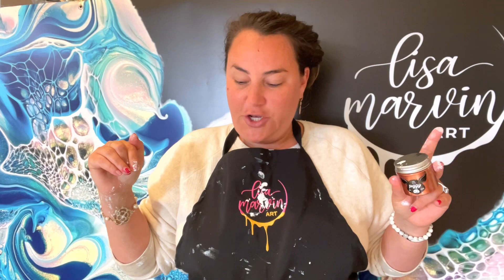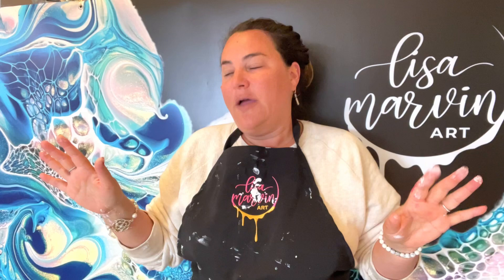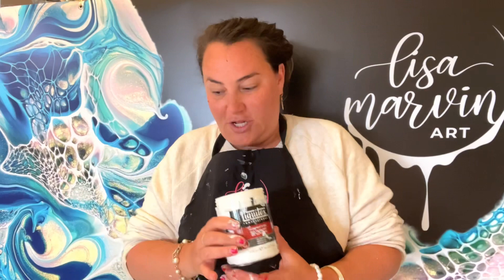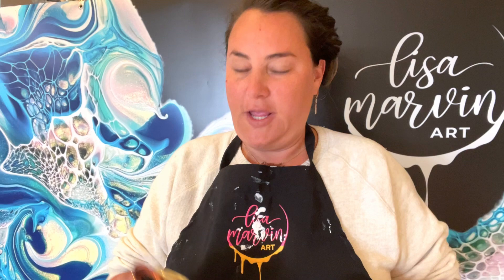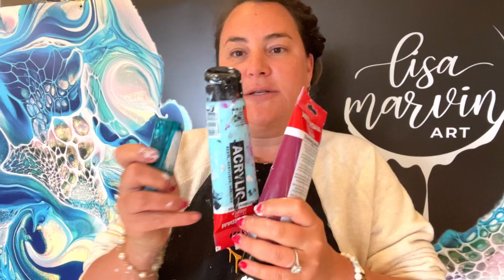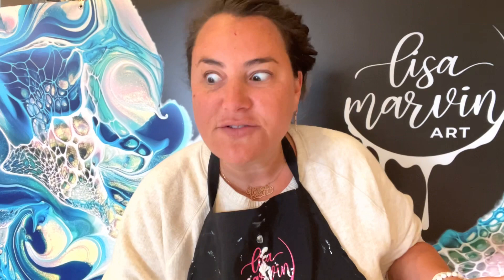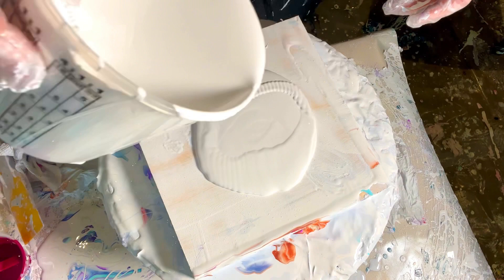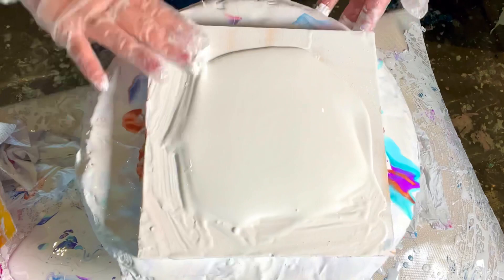#175 TLP Pigment Cell Activator Hack! Introducing Clear Cell Activator!